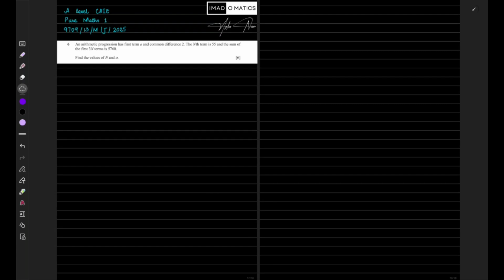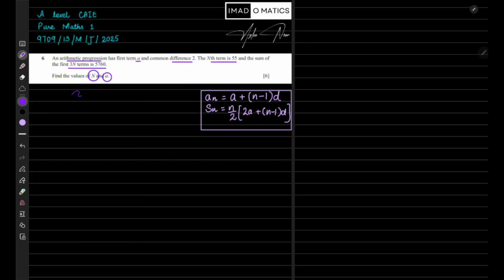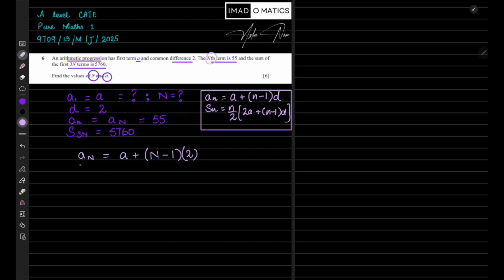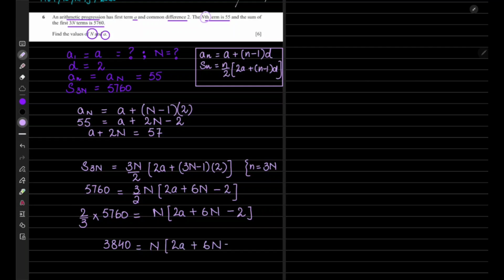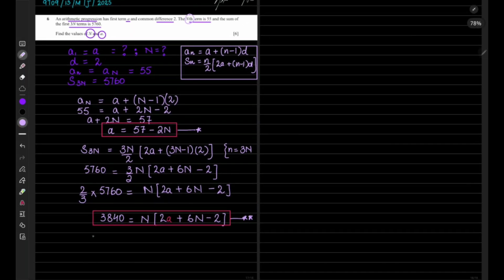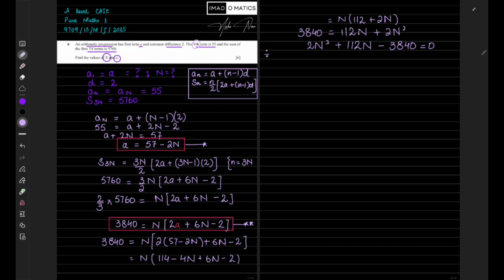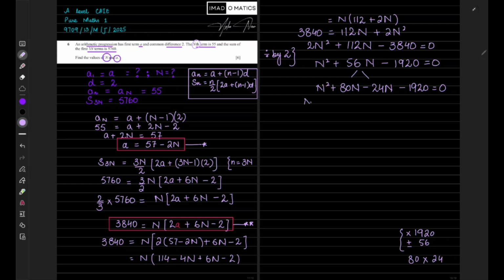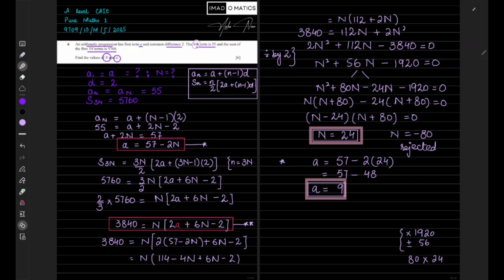9709/13/M/J/25 | Q6 | A levels P1 | May June 2025 | Variant 13 | SEQUENCES AND SERIES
Past paper May June 2025 variant 13. Paper code 9709. Paper 9709/13/M/J/25. This question is related to topic sequences and series, arithmetic progression.